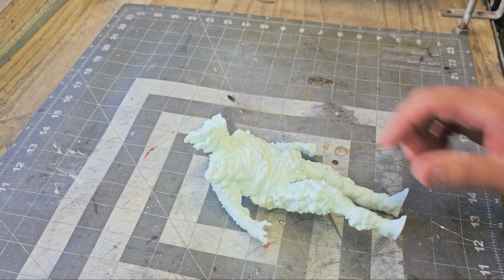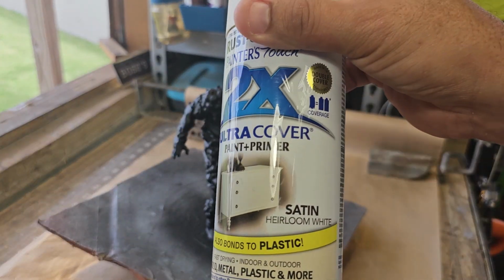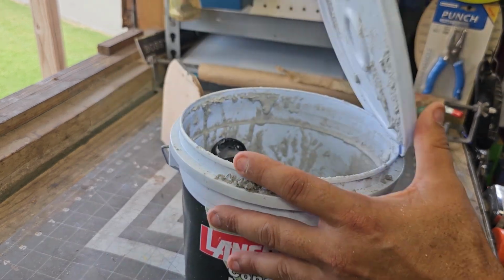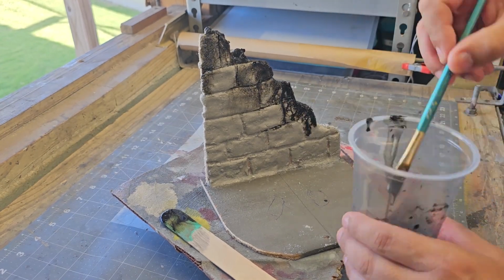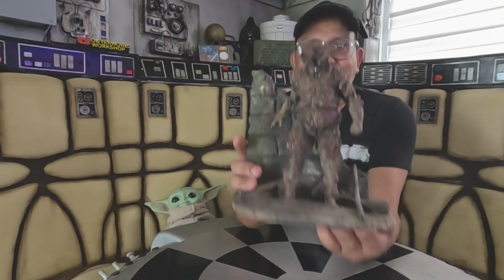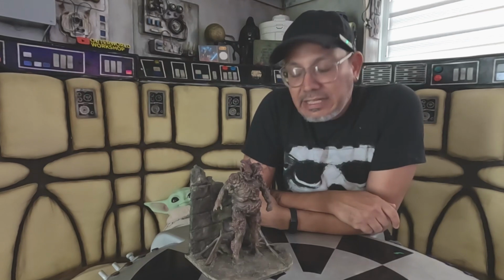The Last of Us Bloater Mini Diorama